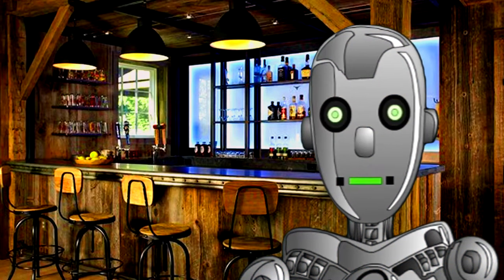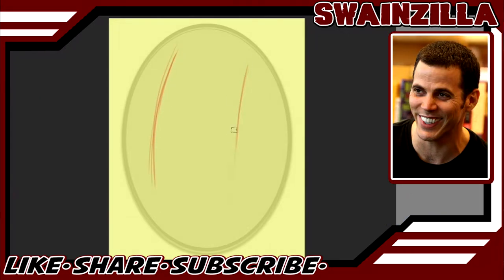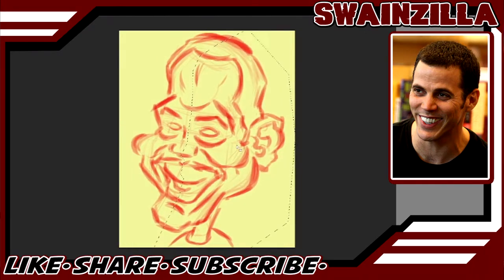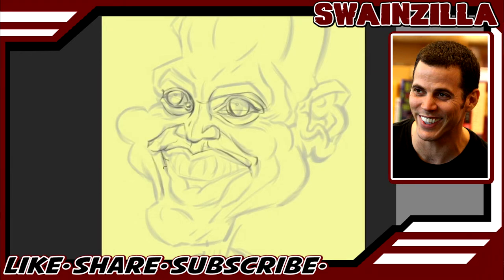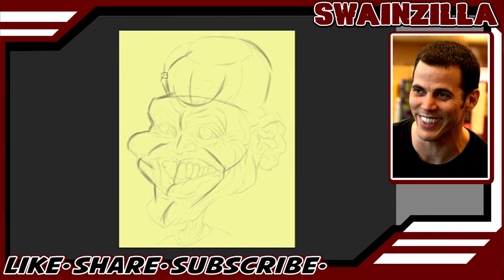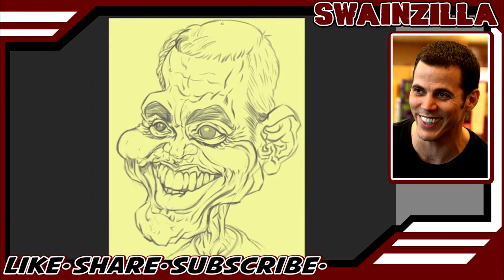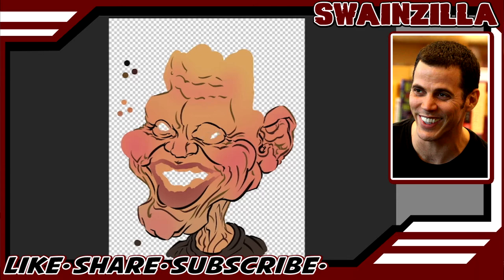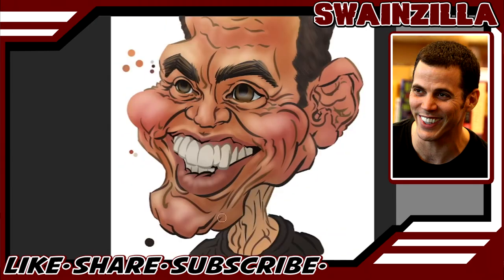Steve-o Digital Caricature Drawing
Roughly 9 hours of Digital Artwork shrunkin' down to about 10 minutes! With the added bonus of an Avatar explaining what the hell is going on. Not to suck my own dick or anything, but watching the lines and paint fly around on the screen looks cool as hell. I started dabbling with Caricatures when Covid hit.  Thanx for ANY support... There's definitely more to come. Fill up the comment section with suggestions of famous people for me to poke fun at.